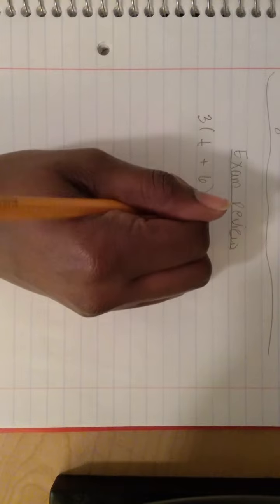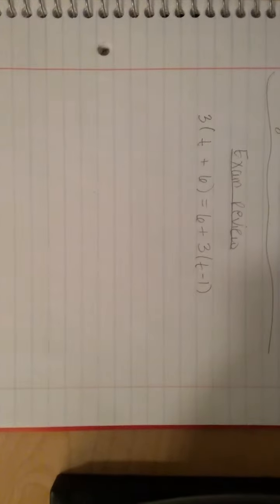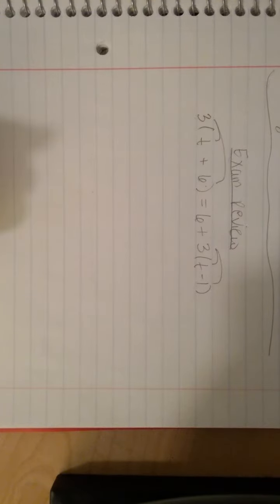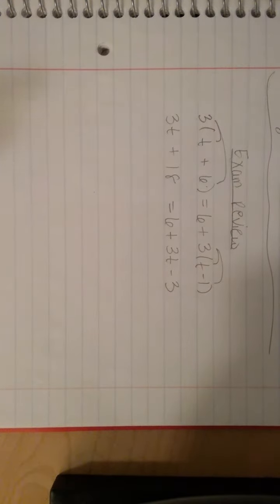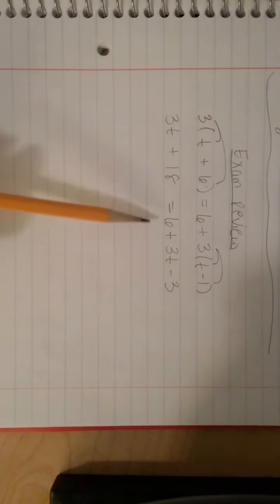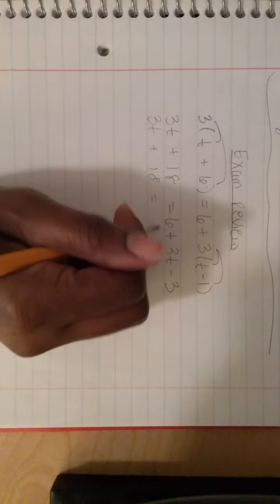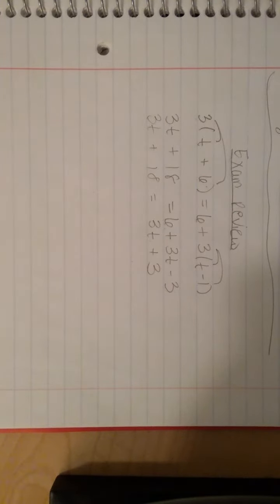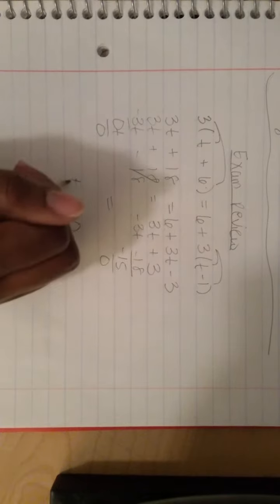Algebra 1 midterm review part 2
Use midterm review packet received by substitute